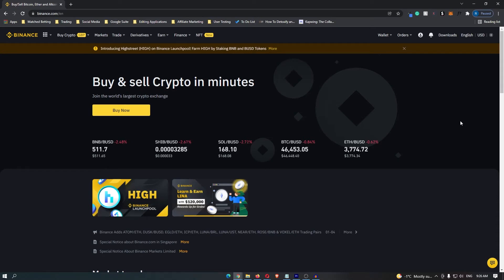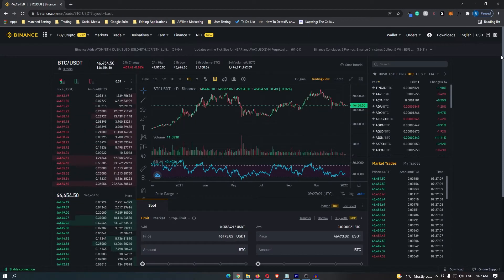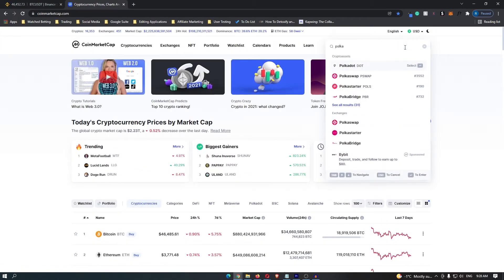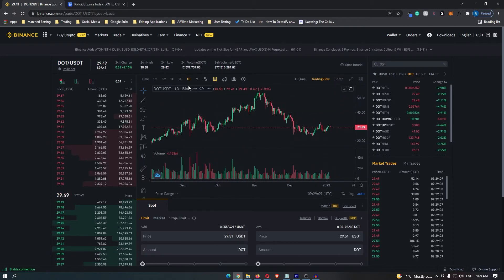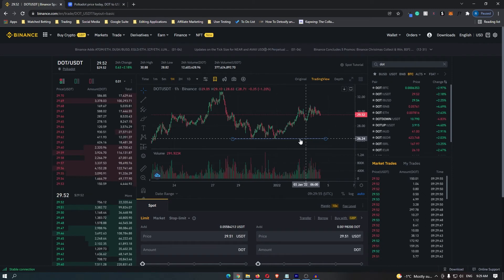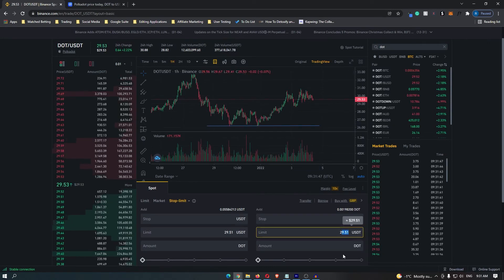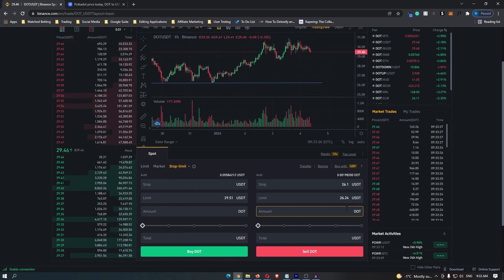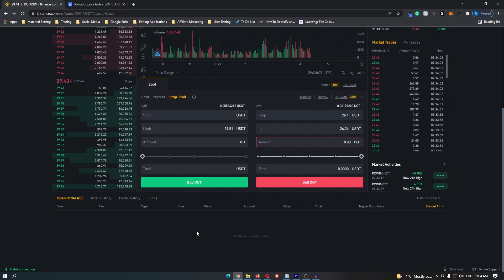How To Set Stop Limit Order On Binance (Explained For Beginners)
In this tutorial I will show you How To Set Stop Limit Order On Binance (Explained For Beginners)